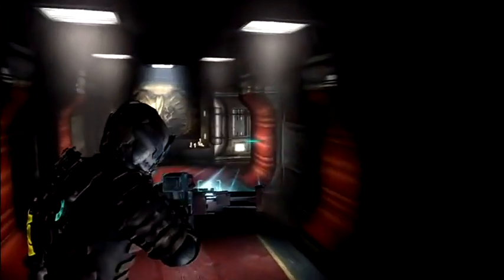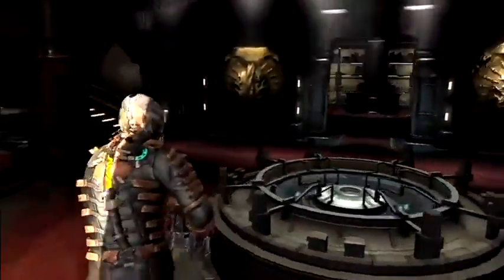Dead Space 2 Hardcore Mode Tips/Strategies/Walkthrough/Commentary (No DLC)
This is basically a series of video I'm going to start that will assist you throughout your gaming travels. I'll be starting with Dead Space 2's Hardcore Mode.

Note that the footage DOES not belong to me and the owners should get full credit for the footage. I have to thank Wolfwood824 especially for giving permission to use his footage.

I'm going to continue the videos with even more tips and helpful strategies for you to use. Make sure you tell me what you think and if you require any further assistance let me know.